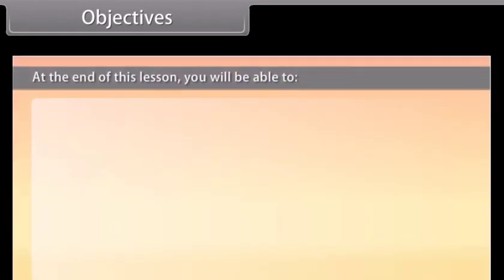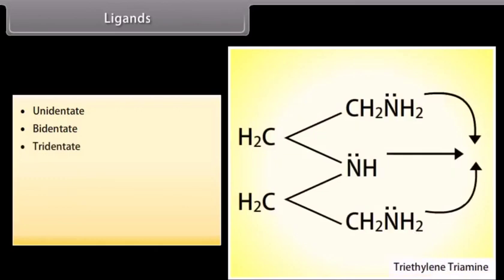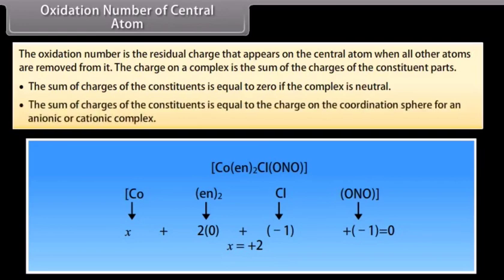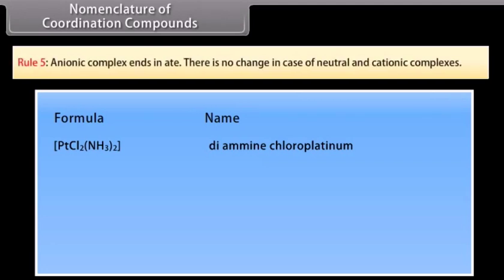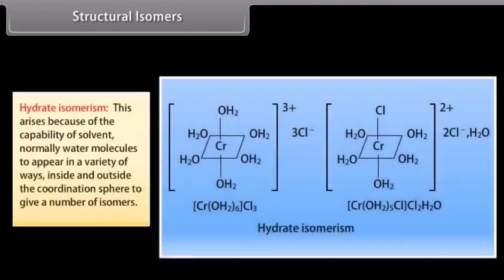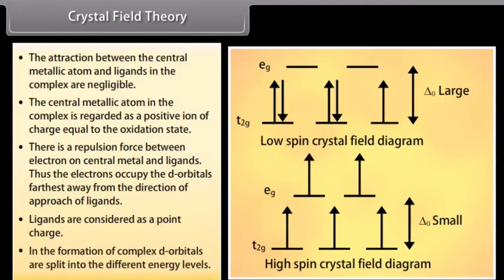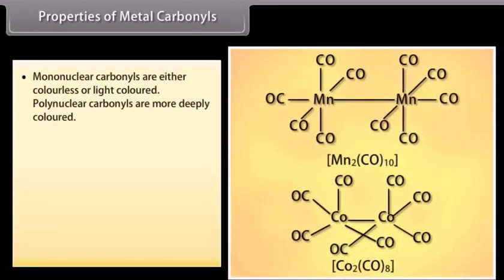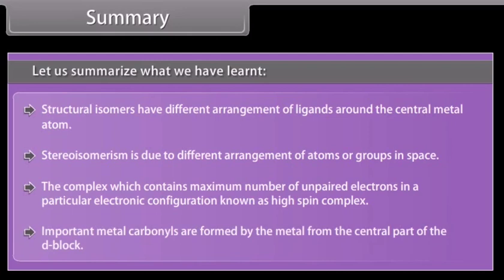CBSE Class 12 Chemistry || Coordination Compounds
This is the 3d animated lesson with explanation which is very interesting and easy to understand.